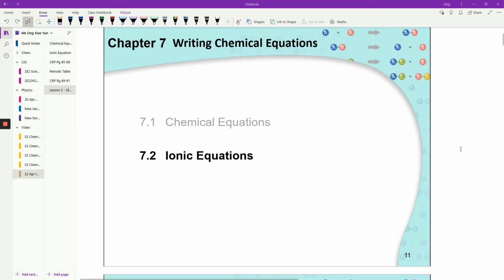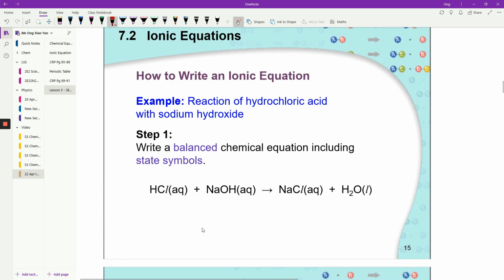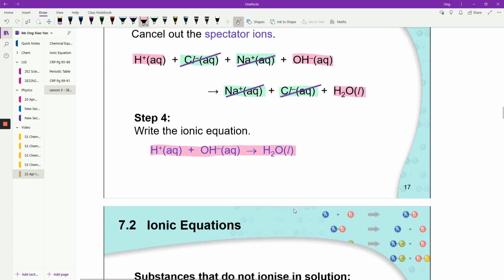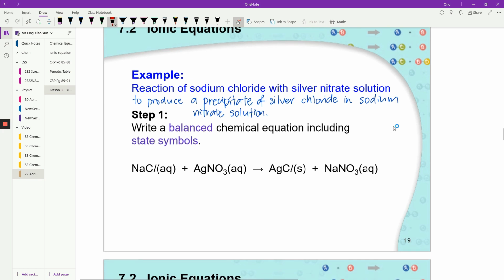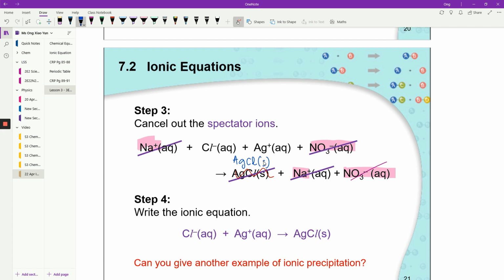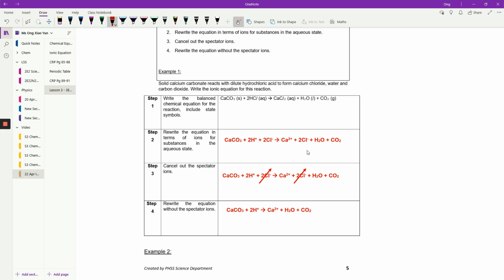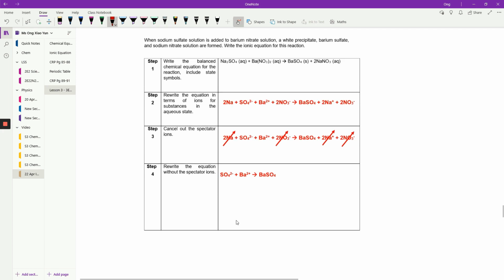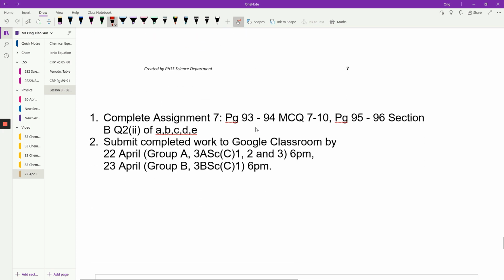Sc(Chem) - Chapter 7 - Writing Equations - Ionic Equations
intended for PHSS students

credits: Powerpoint slides from Marshall Cavendish publisher. Worksheet from PHSS.